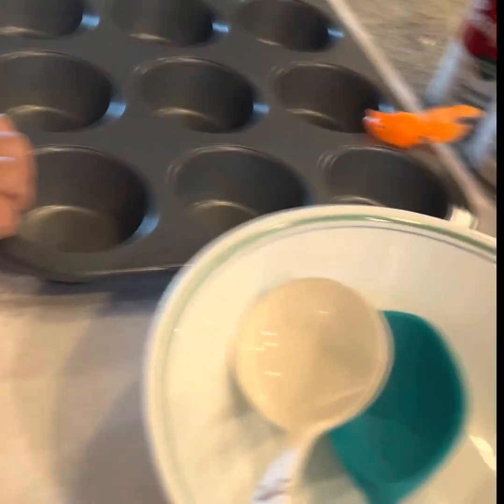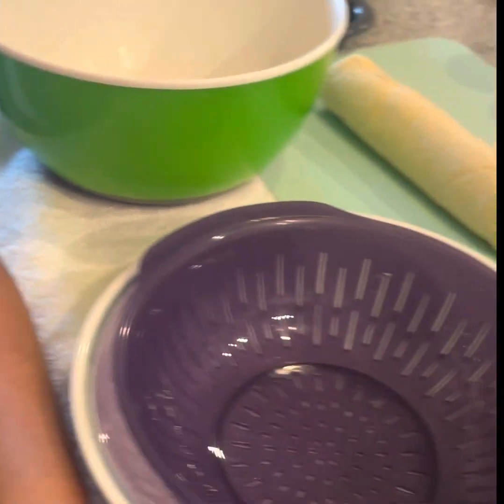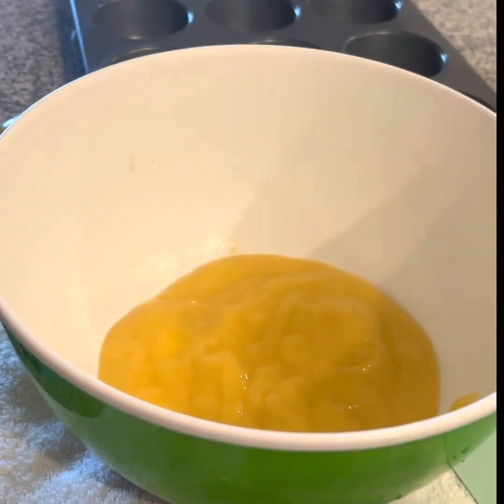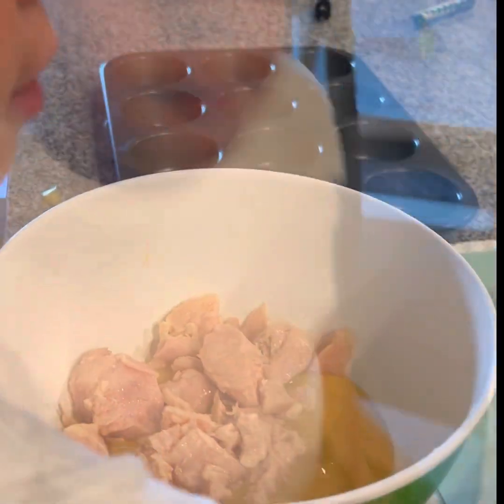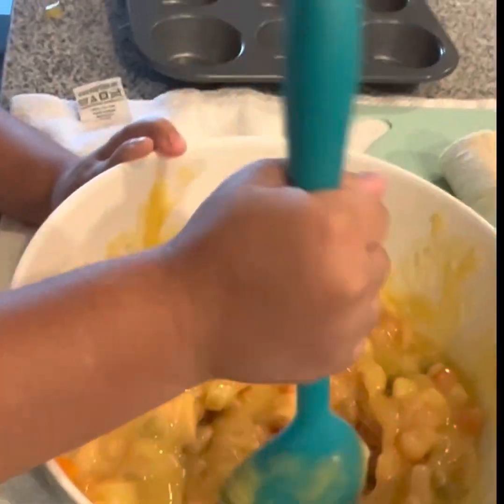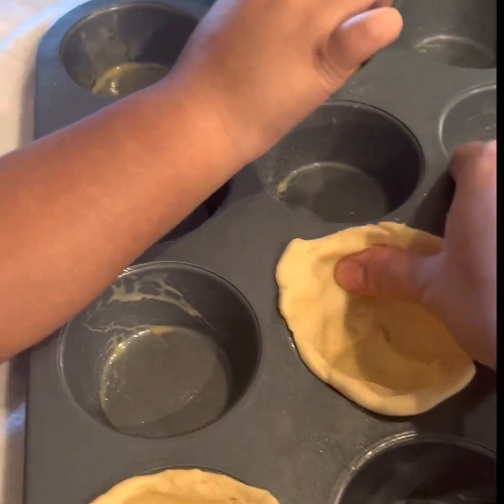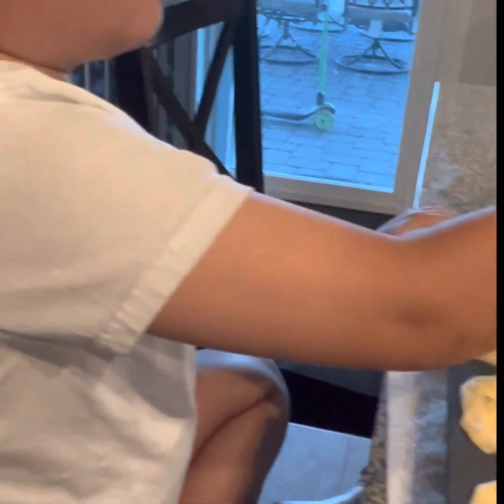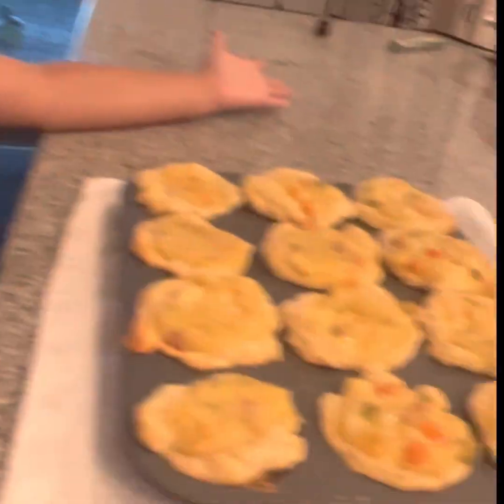Mini Chicken Pot Pie -Kid Friendly Baking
Parents guides baking and opening cans